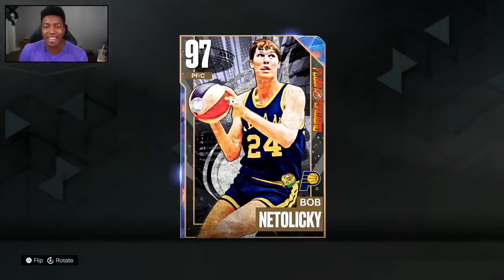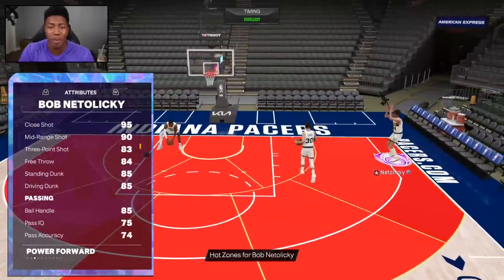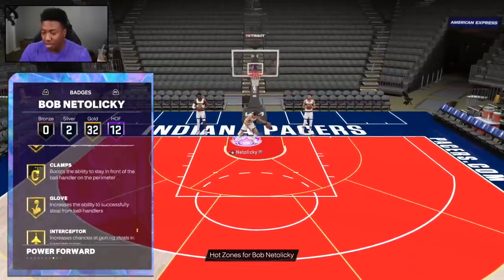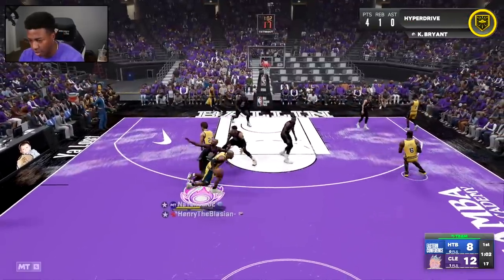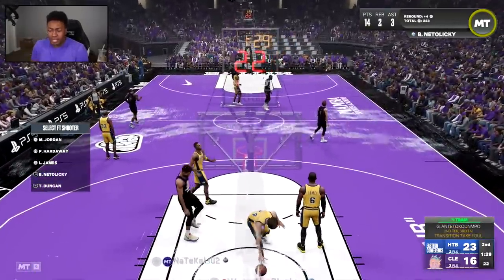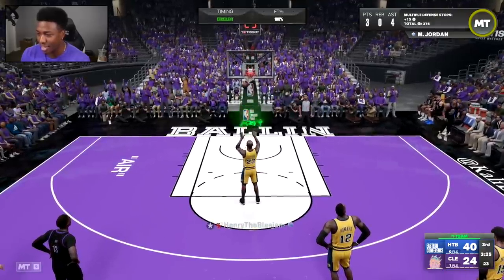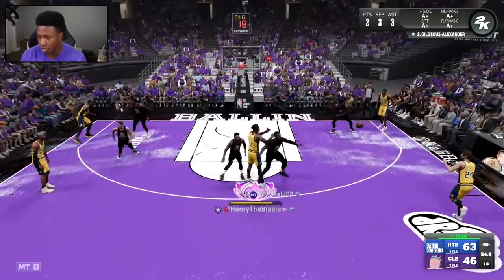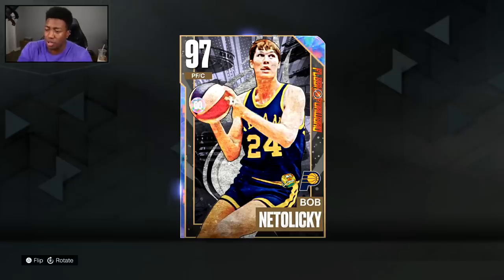The 2k22 DemiGod Is BACK....and Hes The BEST Power Forward.......NBA 2K23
HTB here with NBA 2k23MyTeam content and today we got Galaxy Opal Bob Netolicky, a card that simultaneously brought Joy and Pain to 2k22 myteam. Hes BACK.